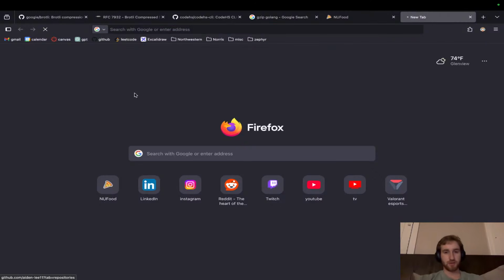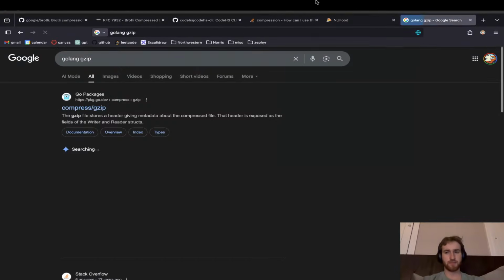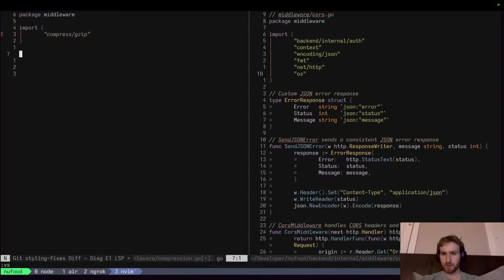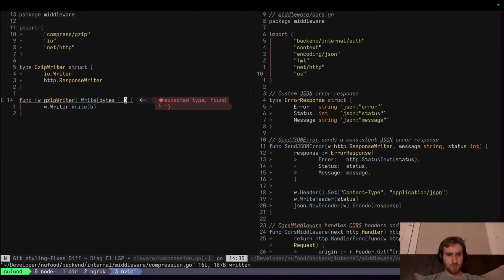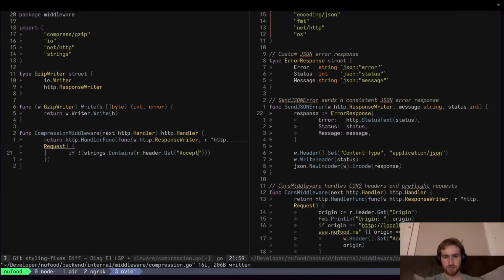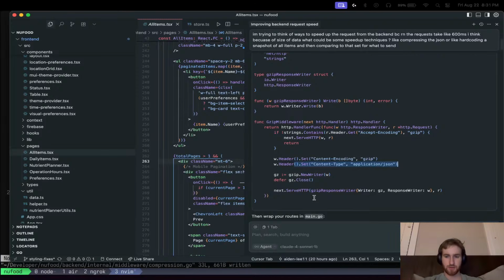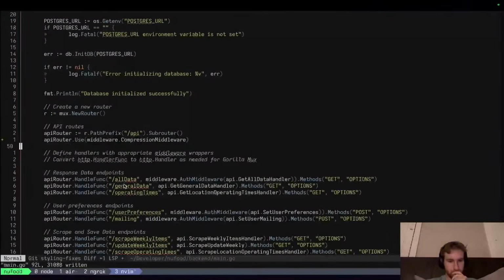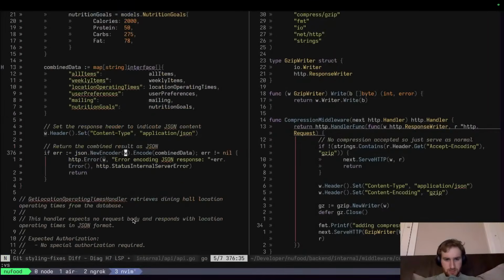coding everyday until 2026 summer internship (day 32)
gzip, ended internship!